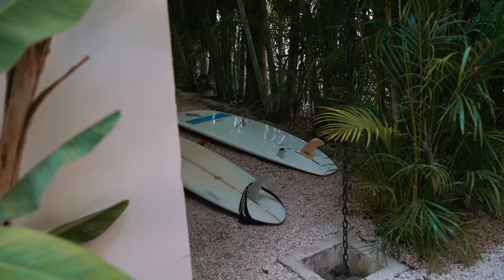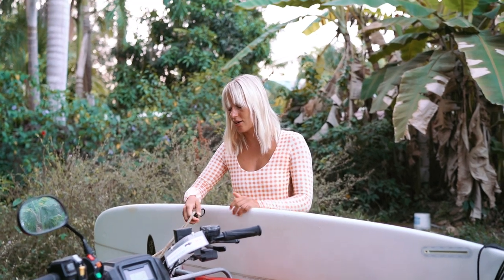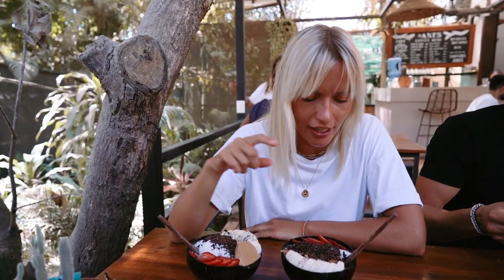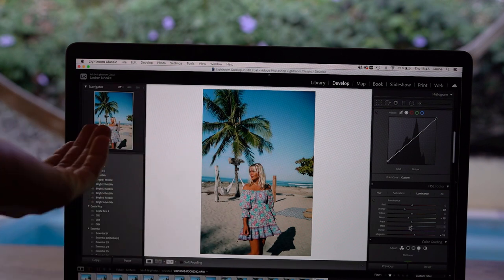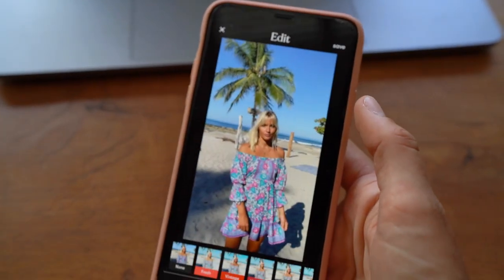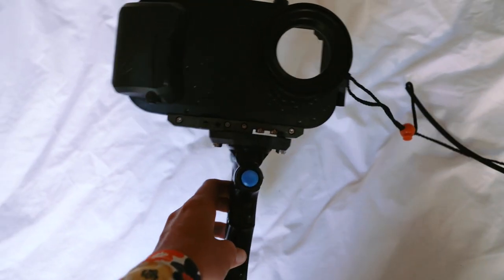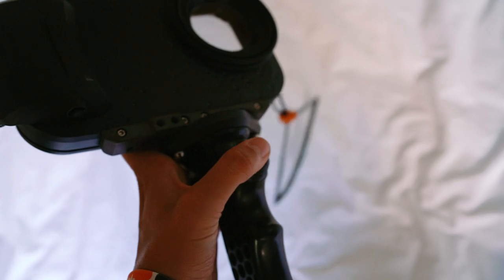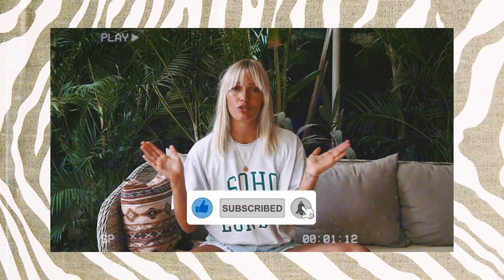A day in my life in Santa Teresa | Surf, work & waterfalls!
A day in my life as a digital nomad in Santa Teresa, Costa Rica.
JULIA'S YOUTUBE CHANNEL:   @Jules Cecilia

MY SETUP:
My drone
My camera
My favourite lens
Vlog camera

Thanks you guys so much for watching ♥